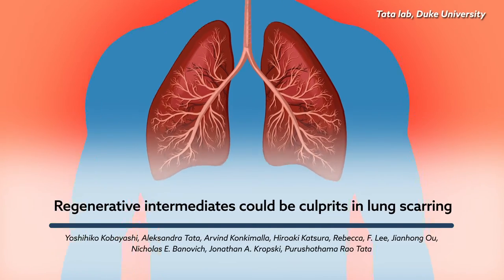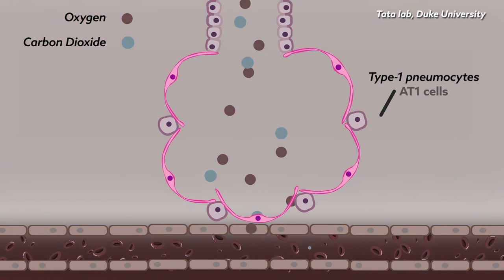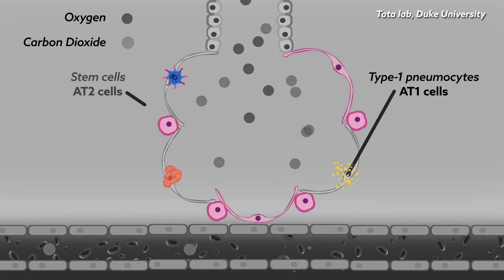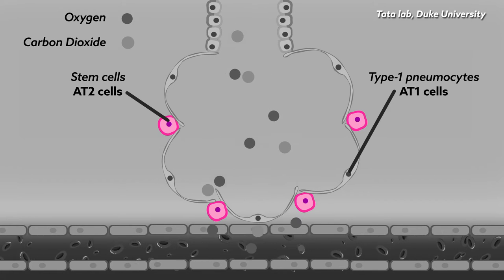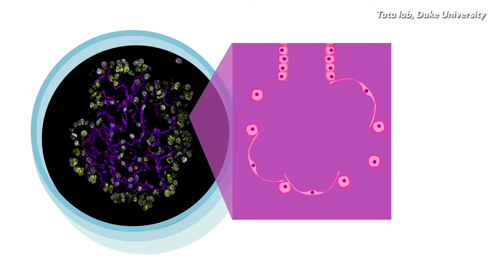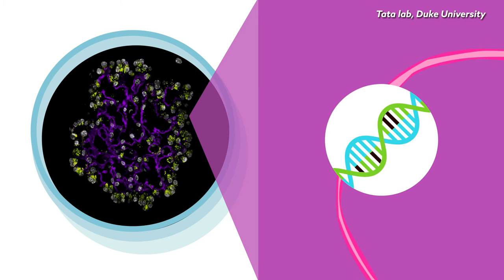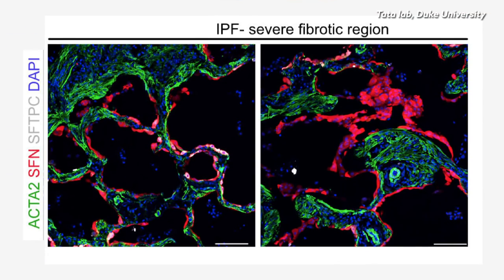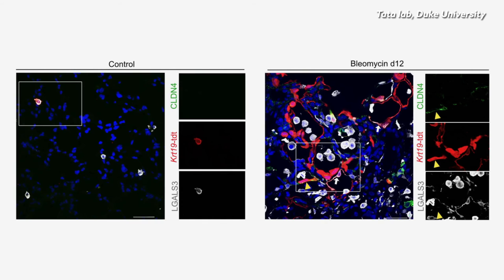Regenerative intermediates could be culprits in lung scarring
Kobayashi, et al. “Persistence of a regeneration-associated, transitional alveolar epithelial cell state in pulmonary fibrosis” Nature Cell Biology (2020)